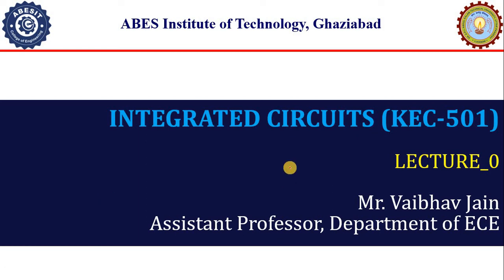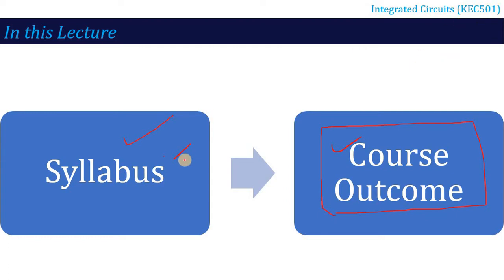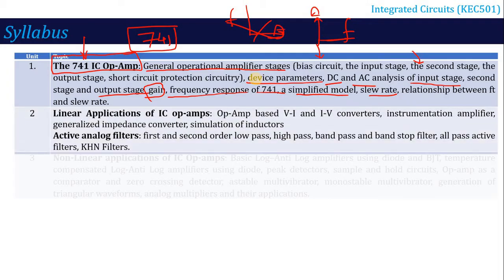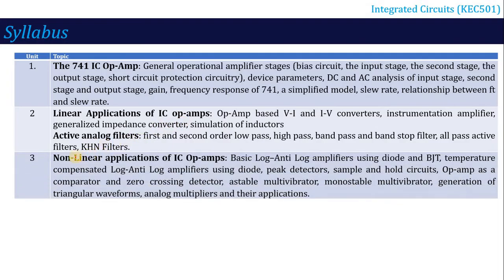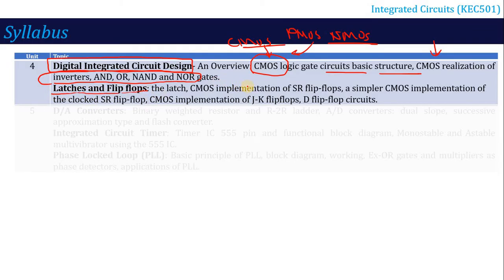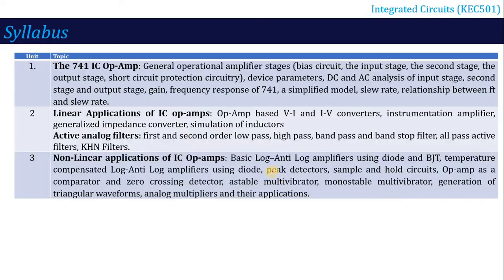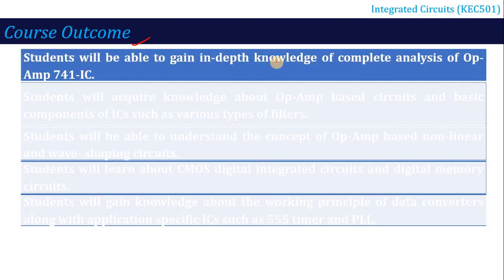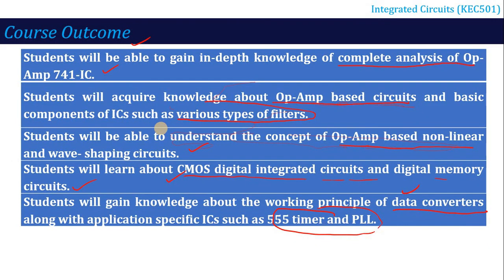L0 | Syllabus & Course Outcome | Integrated Circuits (KEC501) | Hindi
In this video you will come to know the Syllabus & the objectives that you will learn after completion of subject.